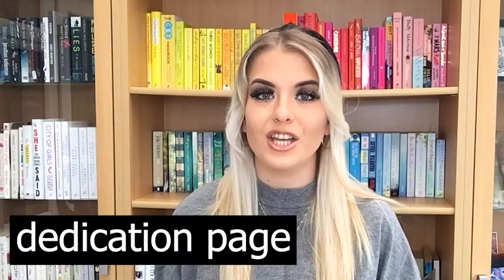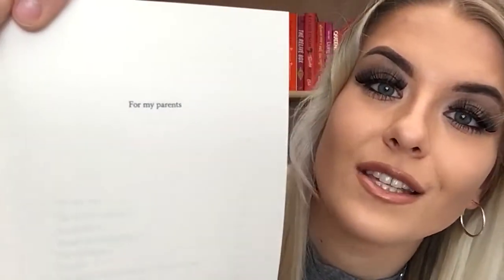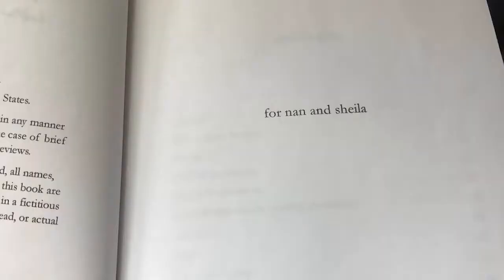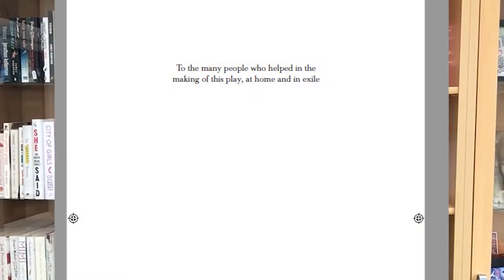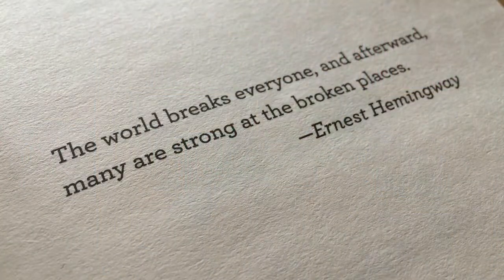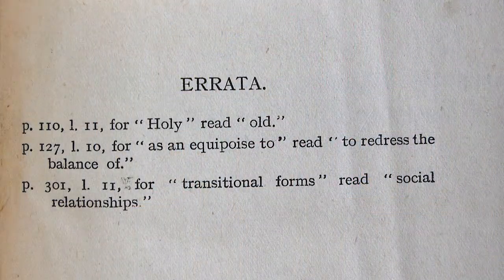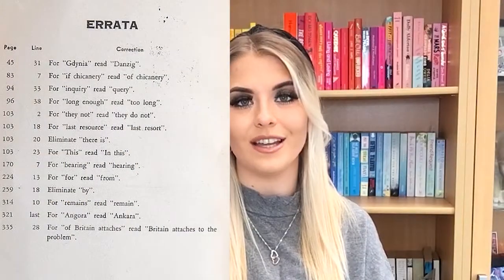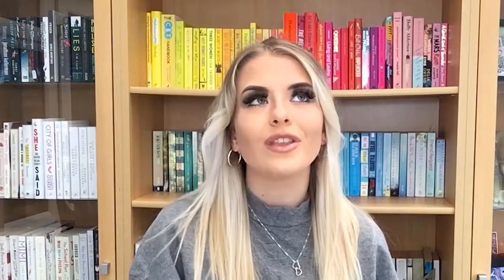FRONT matter vs BACK matter | Parts of a Book | Book Publishing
In this video I'm going through the different parts of the interior of a book; front matter and back matter. From the contents page, to bibliography to author's note.

This can help you understand the interior of a book more, whether you want to work in production, editorial, design, etc...

Did you know all of these? Have you seen anymore?

Thank you to Hay House for gifting me Worth by Bharti Dhir which was used for demonstration purposes in this video.

Eleanor x